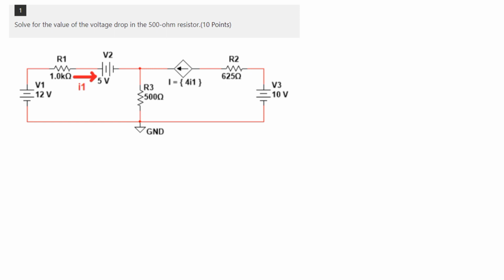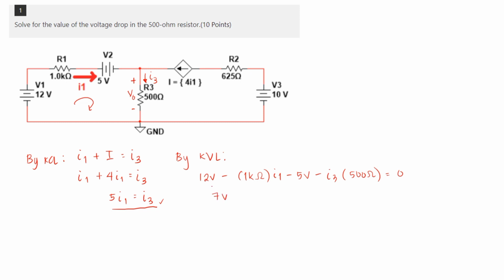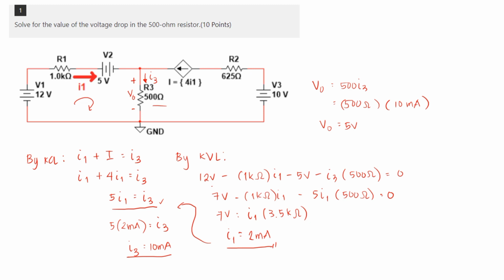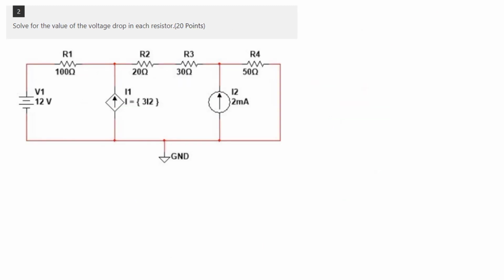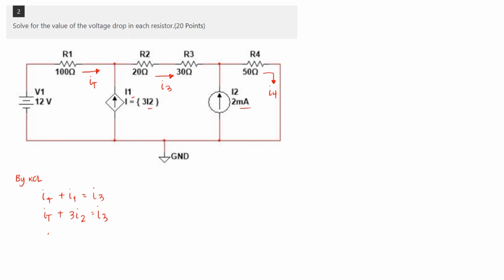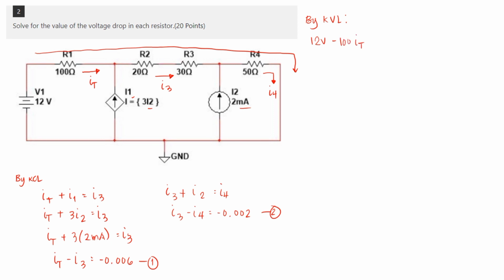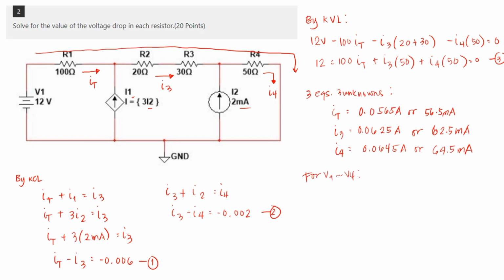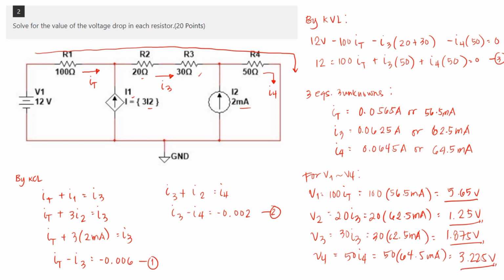Circuits1: Dependent Sources